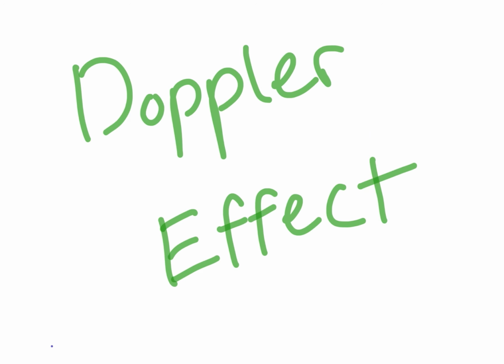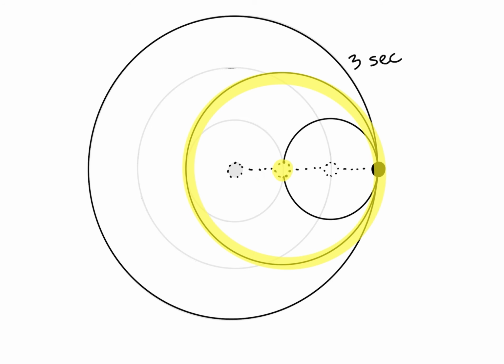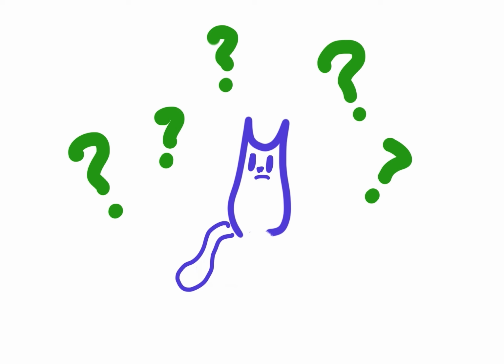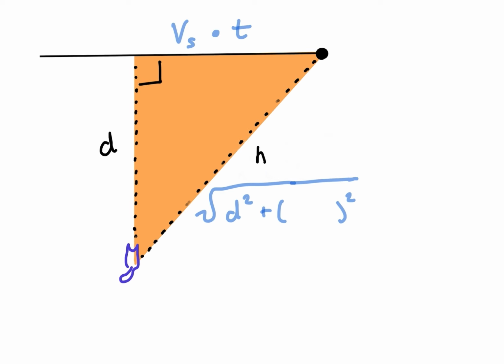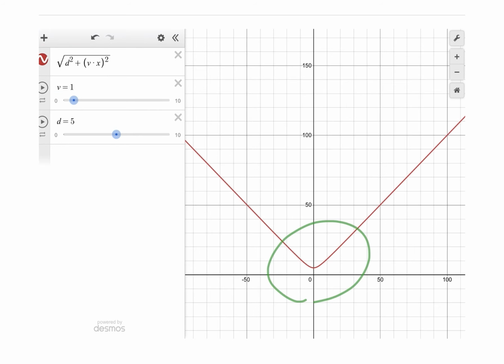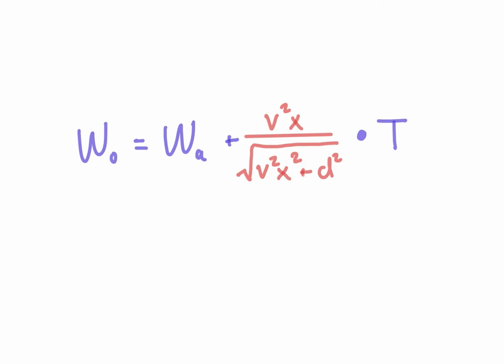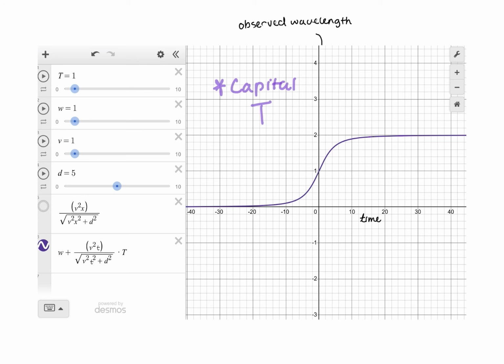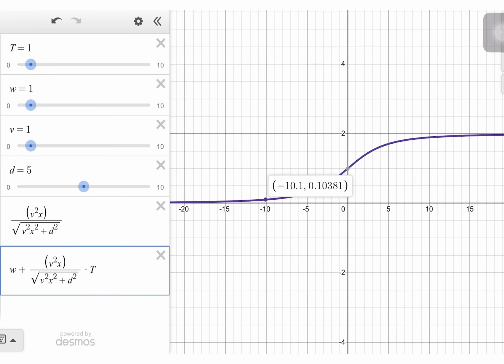The Doppler Effect You Never Calculated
Have you ever heard the nnyyyoommnn sound as a siren passes by you? That's the doppler effect.

Many of you may have learned about the doppler effect and practiced using its equations. But the commonly taught equations only account for when the object moves directly towards or away from the observer.
Today, we address that.

In this video, we use lots of math to understand the doppler effect to on a deeper level.